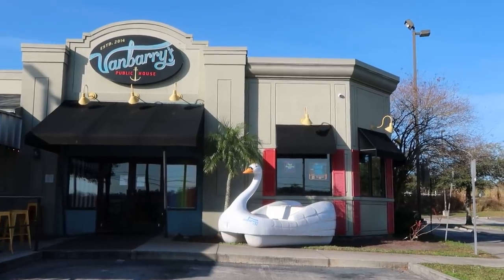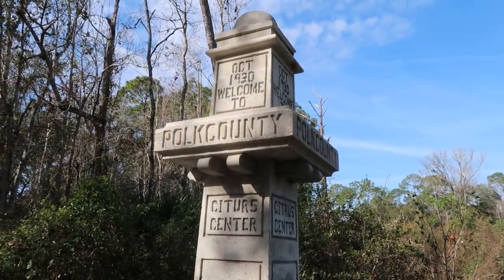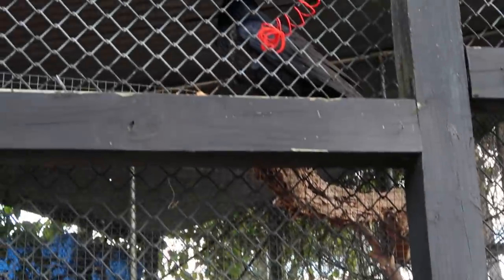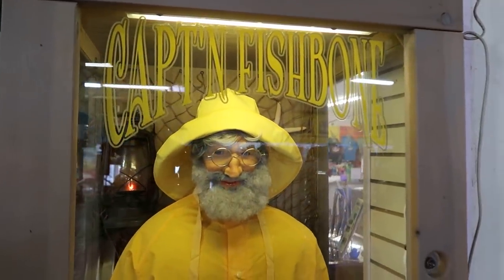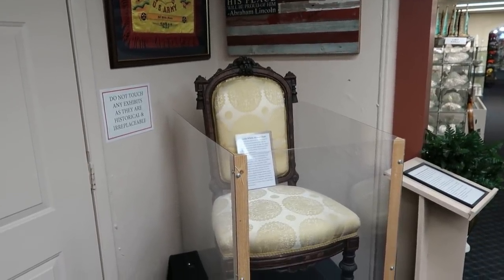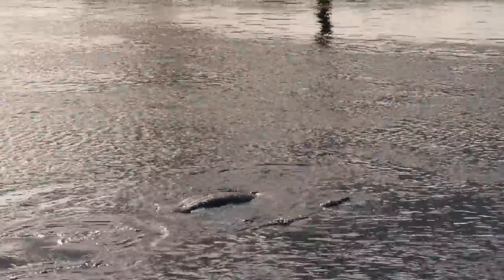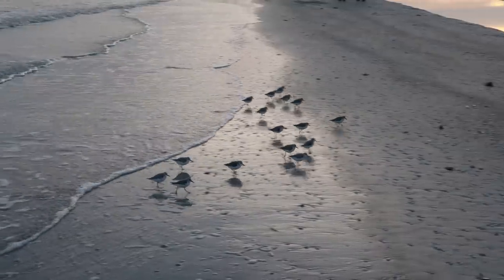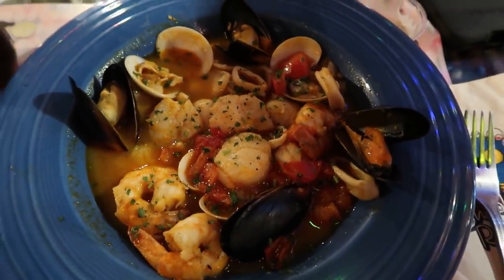Florida Weirdness - Dixie Highway Road Trip Day 14